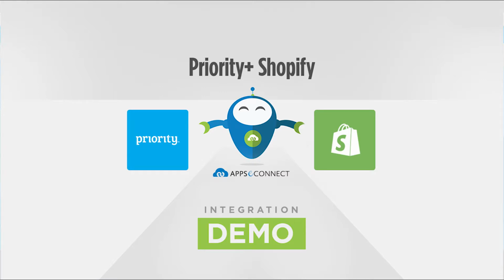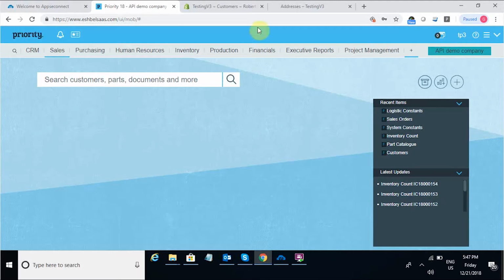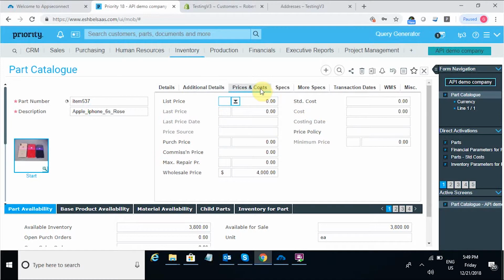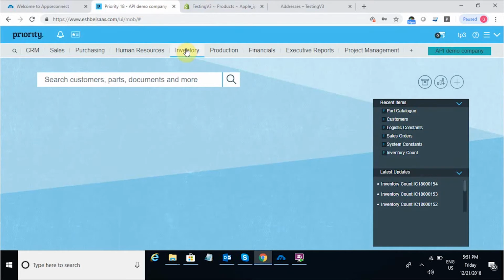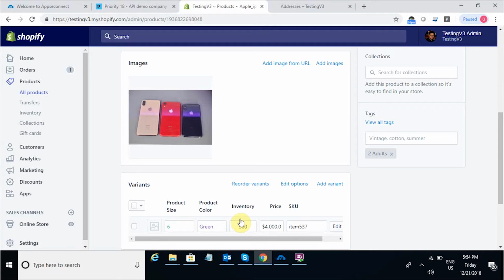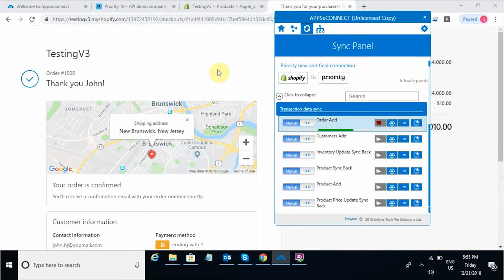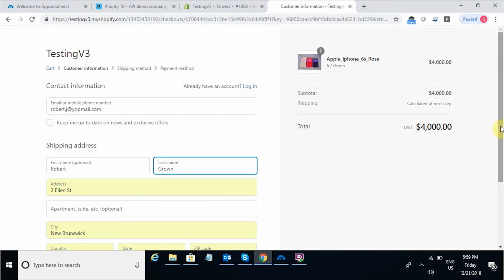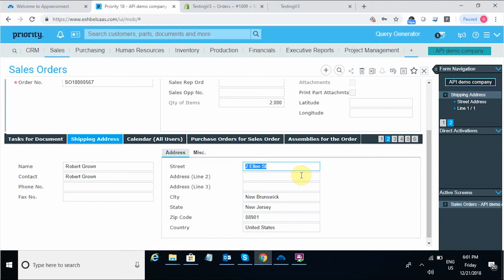Integrate Priority ERP and Shopify Ecommerce Store | APPSeCONNECT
Now, you can easily integrate Priority ERP and Shopify Ecommerce store to automate the business process!

Here are the Touchpoints of Integration

*Customer
*Order
*Product
*Inventory